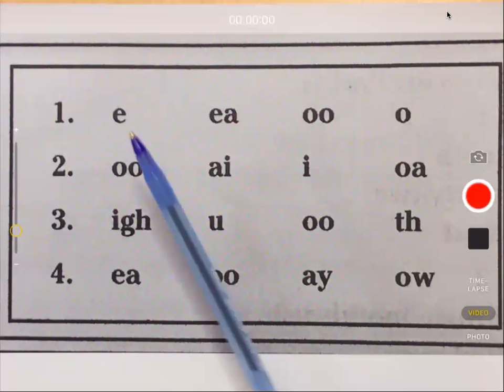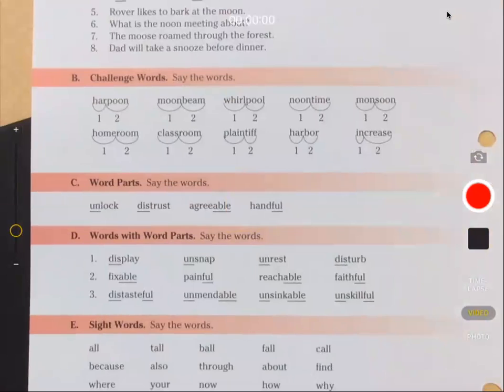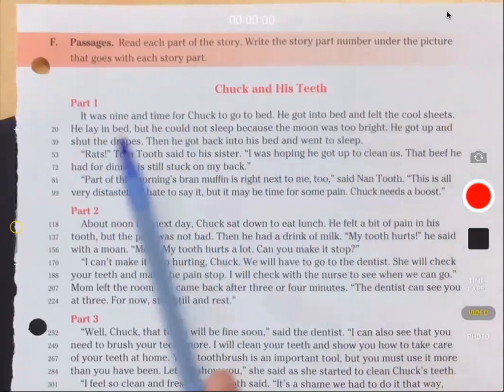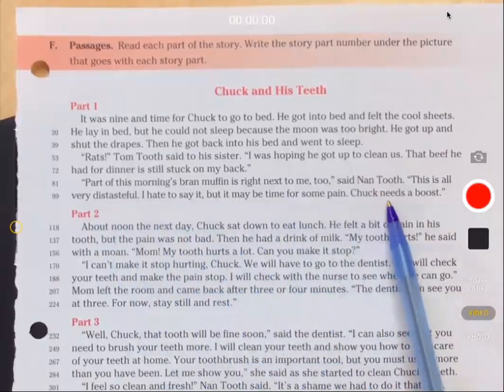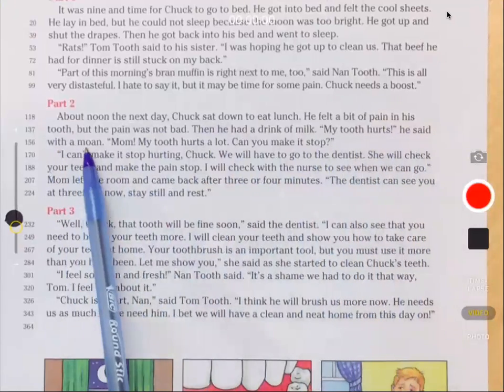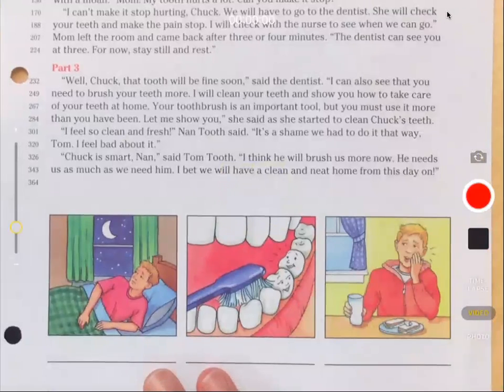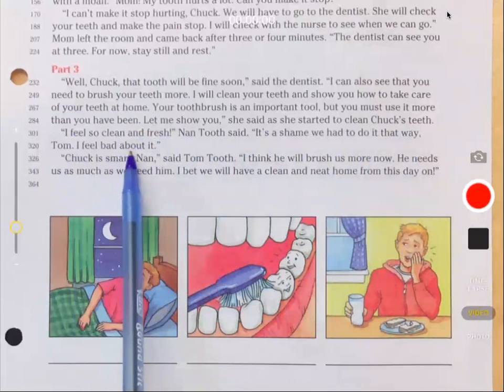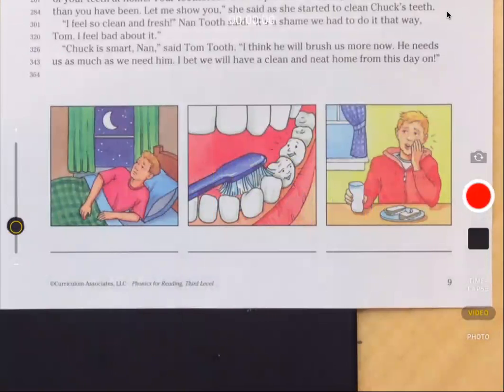09/01/20 - Phonics - lesson 2, page 9